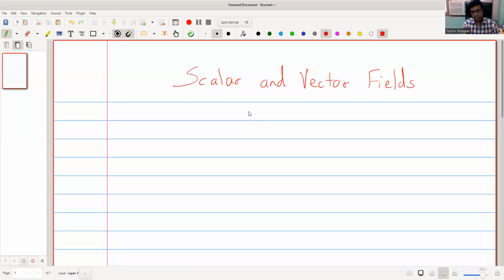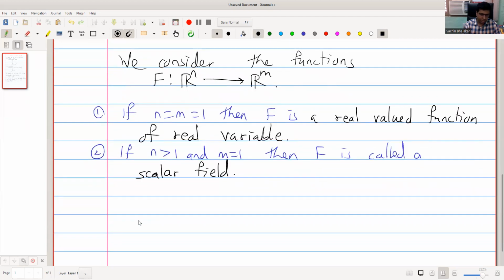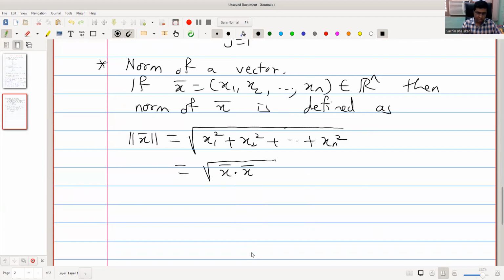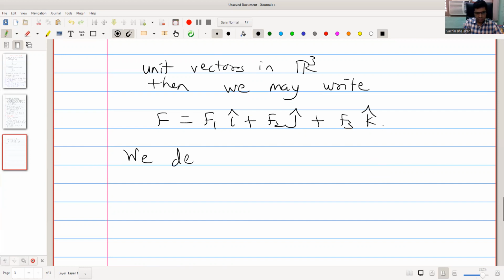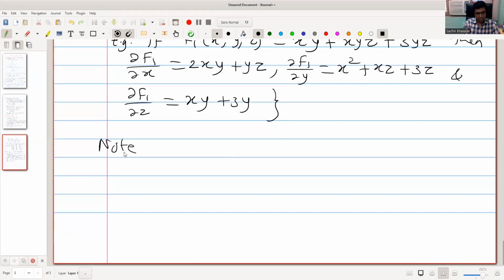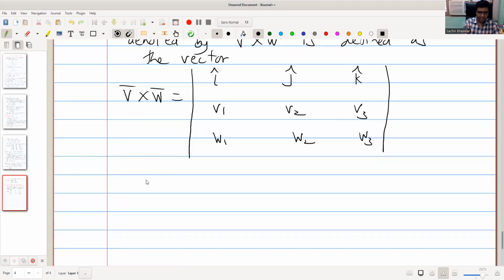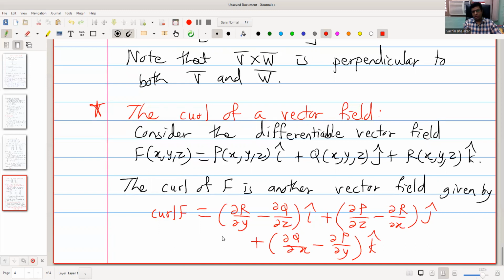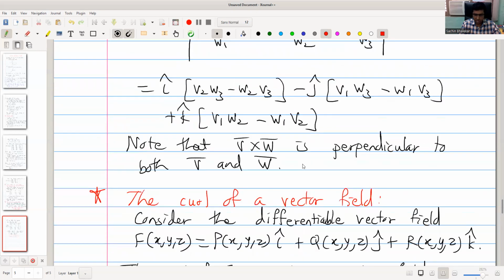09ScalarAndVectorFields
Scalar and vector fields